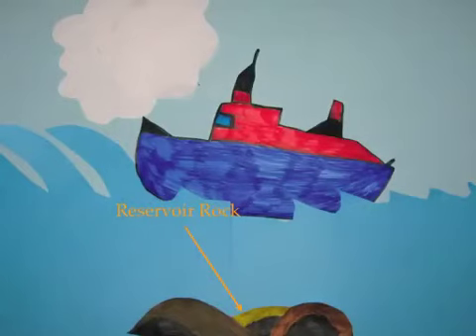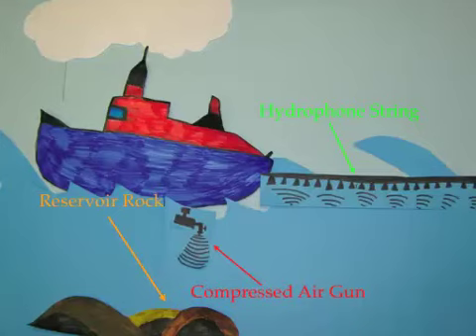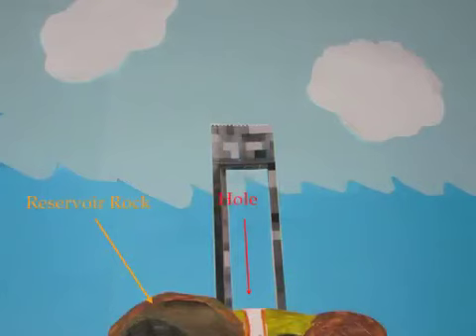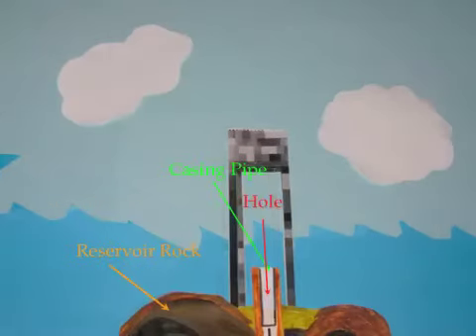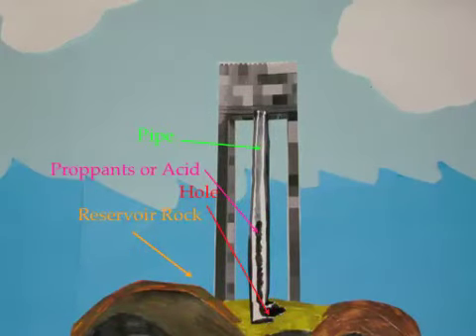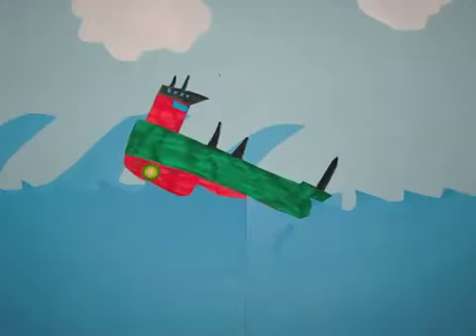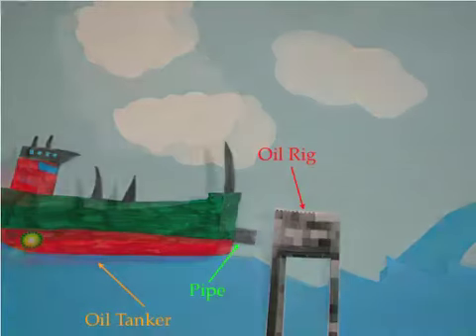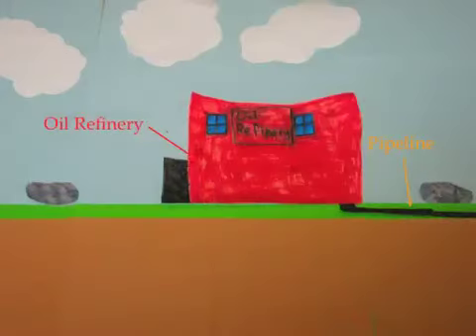Oil Rig: Reservoir Rock to Refinery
An educational and entertaining resource for teachers, students and general interest in the topic of oceanic oil exploration. Another quality product of a PLESEdo Project developed by a very talented Year Five Project Manager.